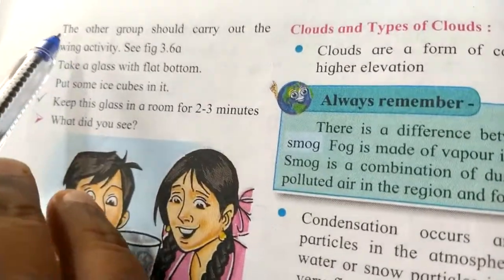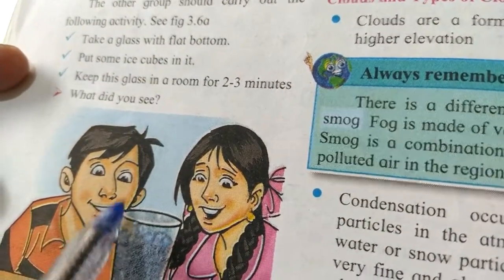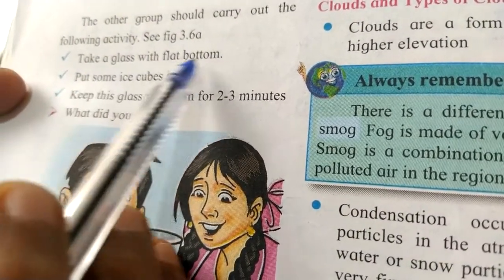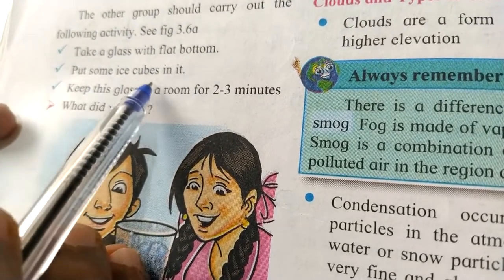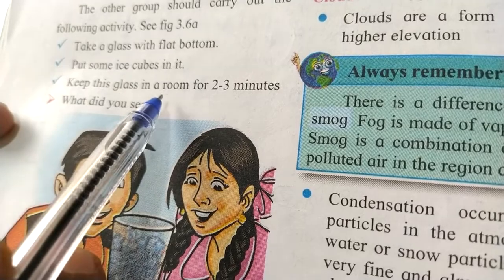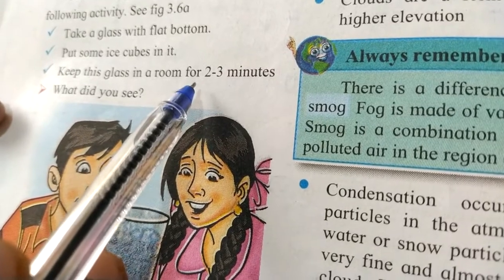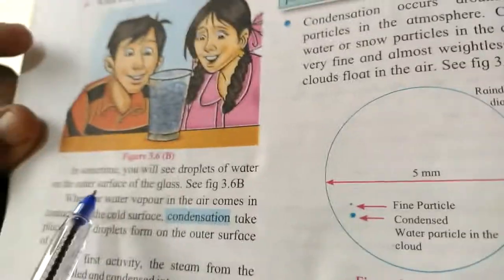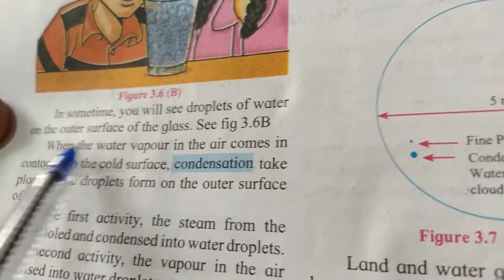STD 8th ( Geography) Humidity and Clouds.